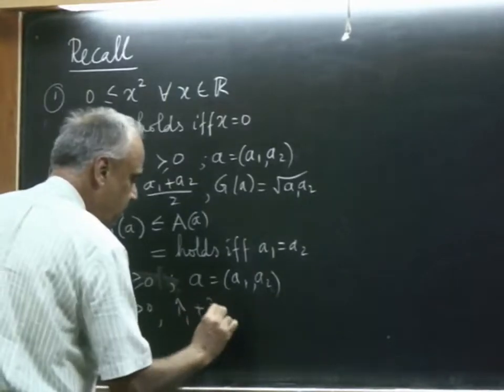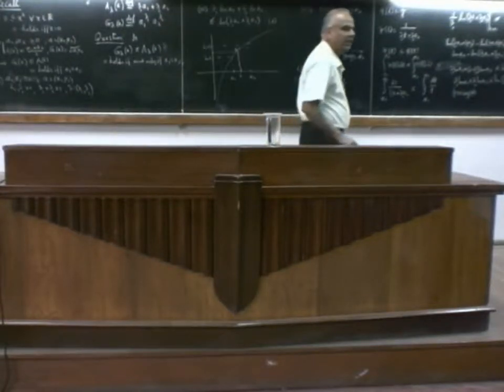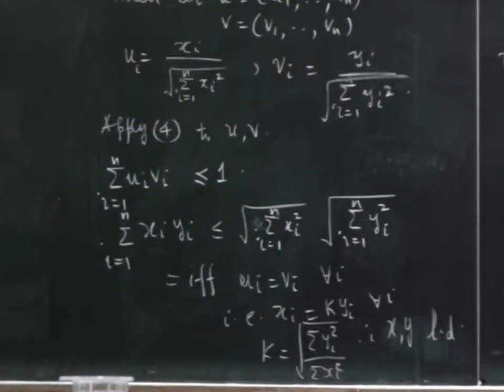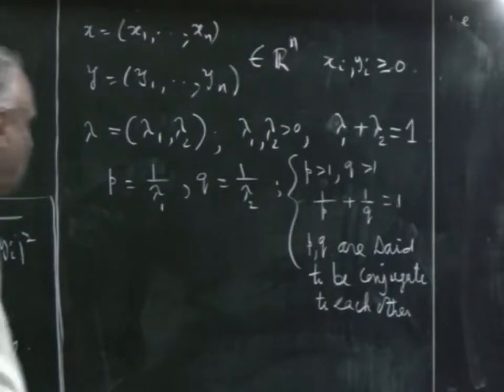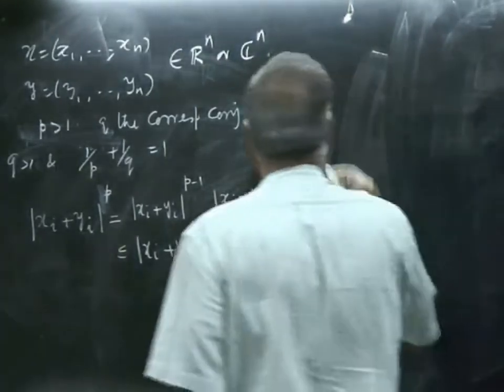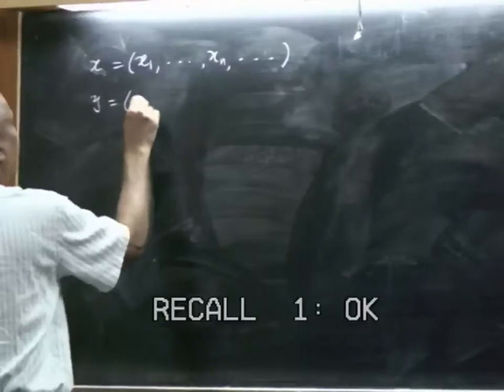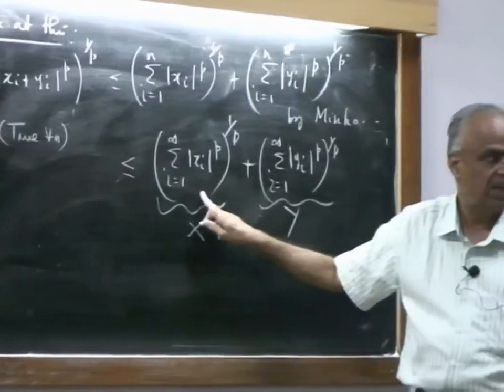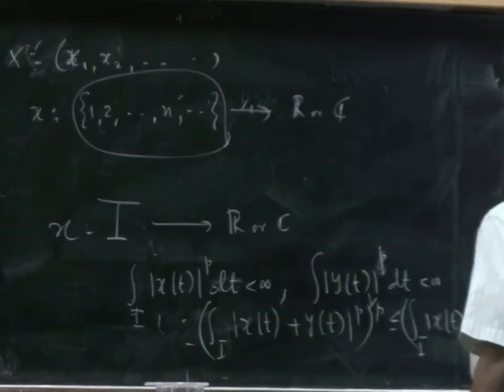Lecture03:2012 05 30 Prof R Vittal Rao